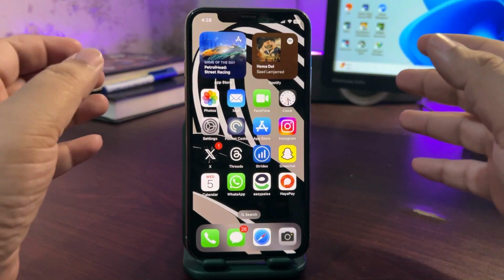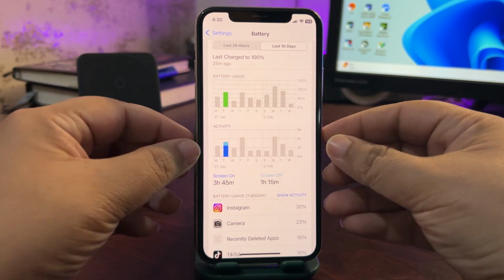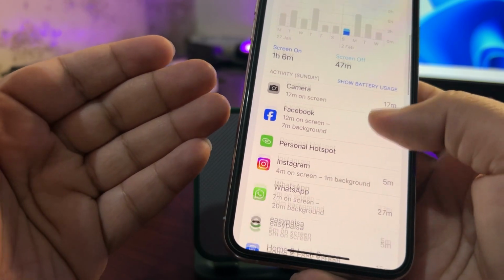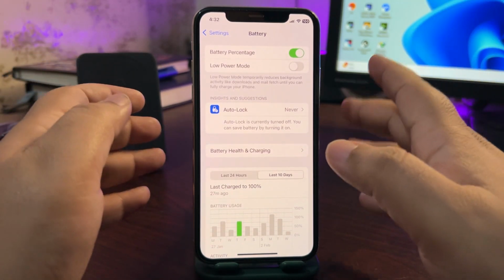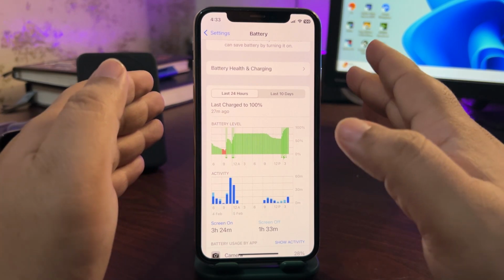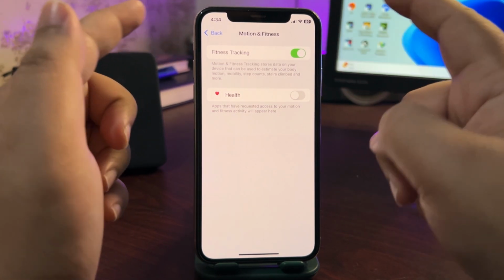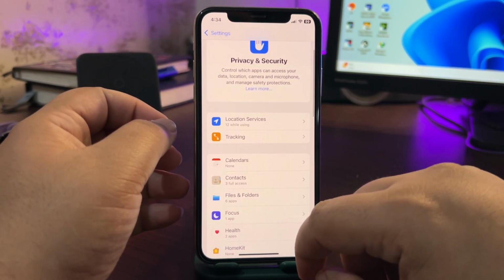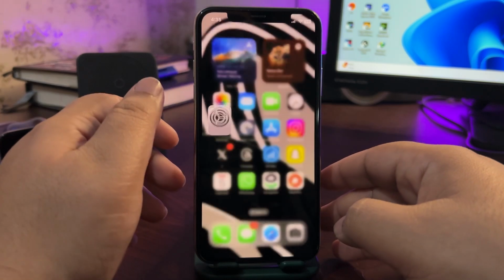iOS 18.3 Battery Life & Battery Draining Solution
In this video, I talked about the iOS 18.3 Battery Draining and also about the iOS 18.3 Battery Life Long Term Review
I also shared some Tips and Tricks to Fix Battery Draining on the iOS 18.3